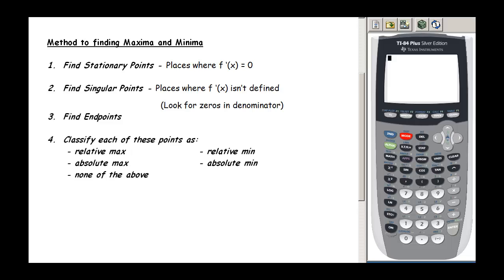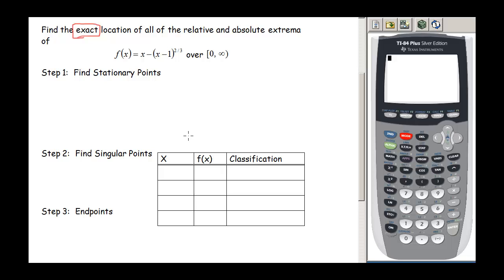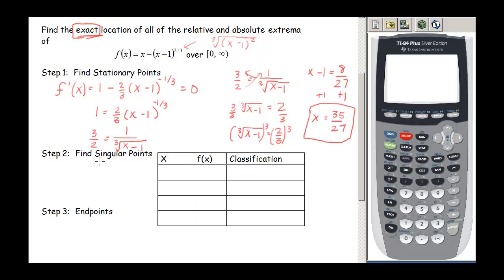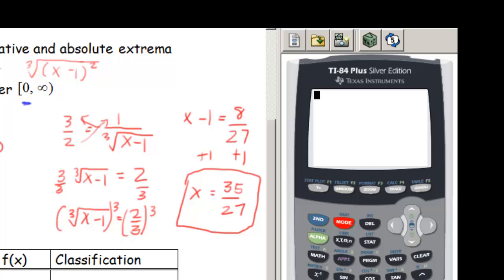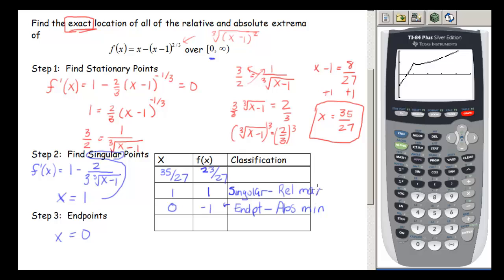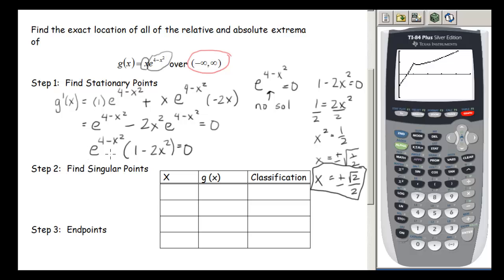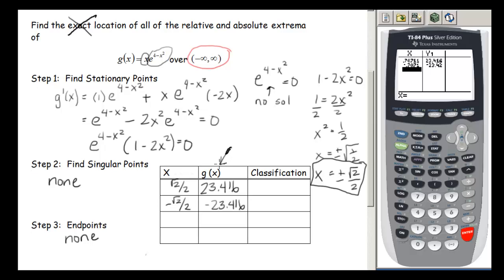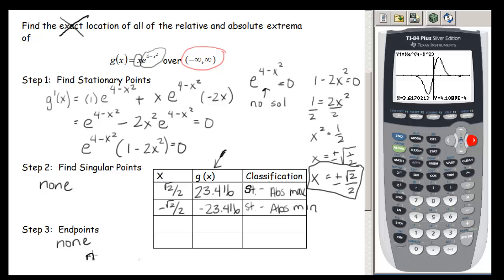Finding Maximums and Minimums of Functions - Two Non-Polynomial Examples